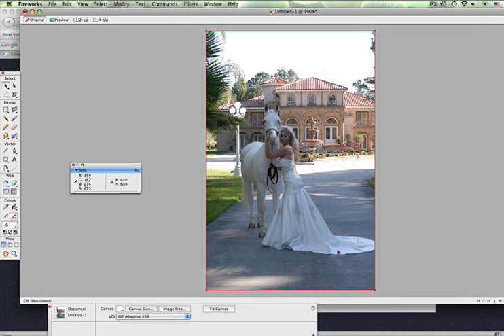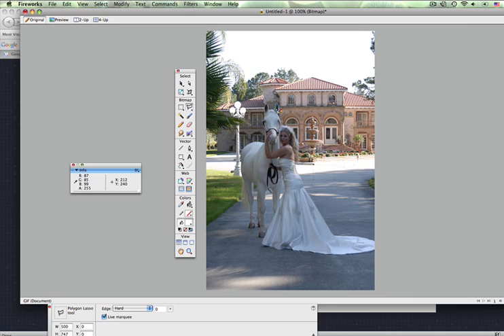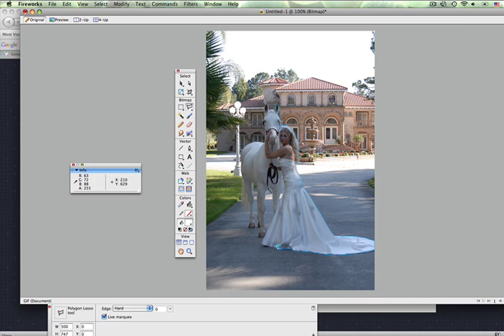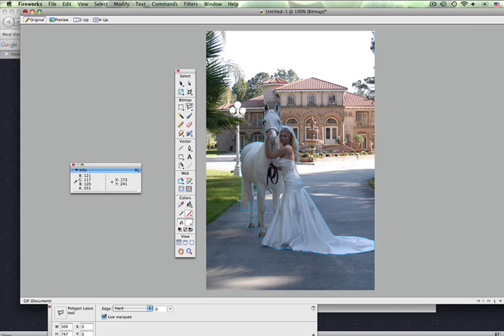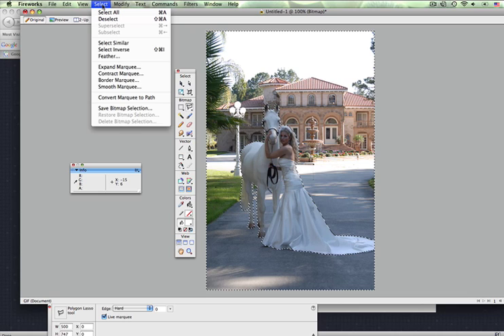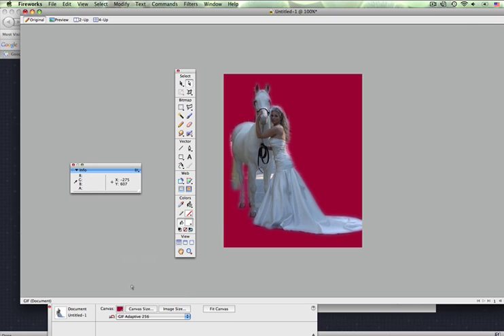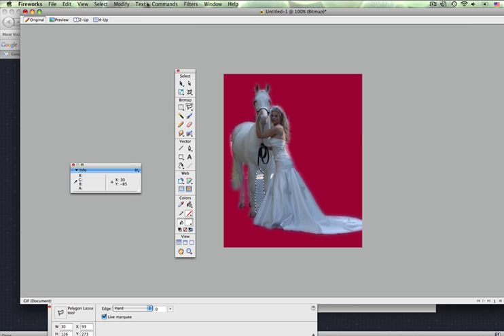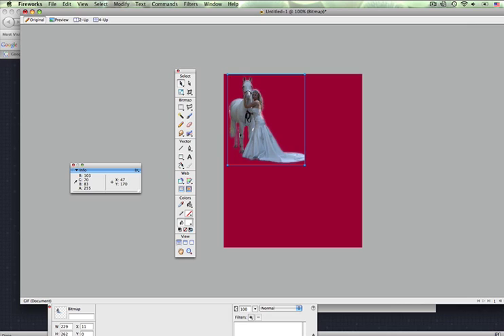How To Remove The Background From A Picture: Fireworks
Tutorial on how to remove the background out of pictures using fireworks.